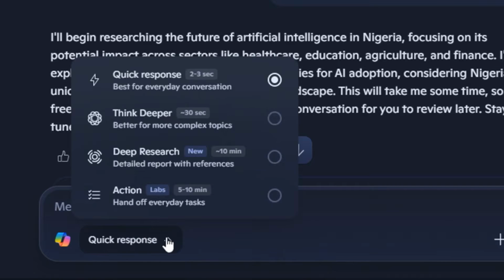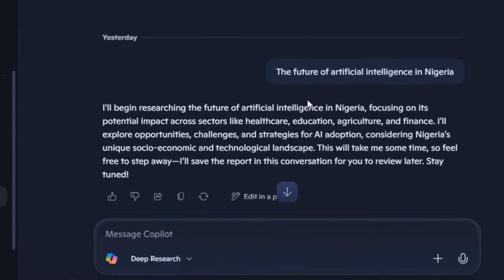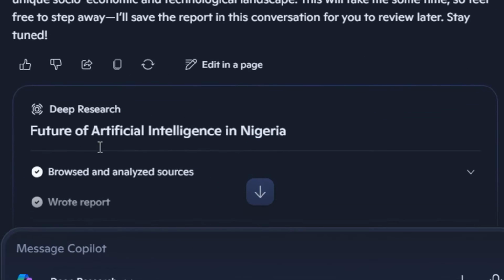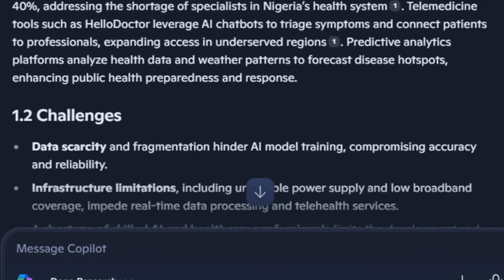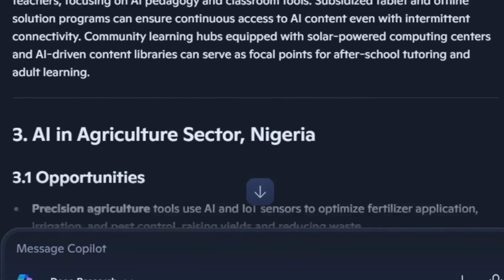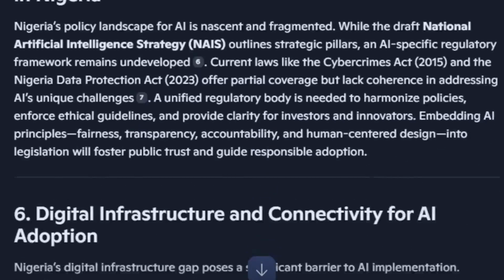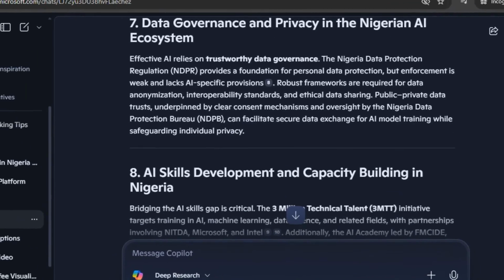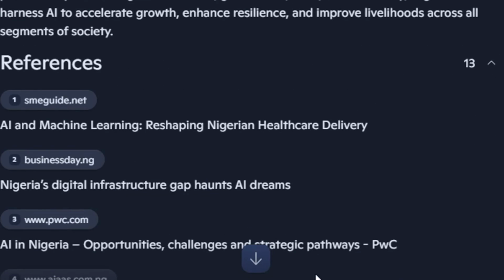Master Deep Research Using Microsoft Copilot (No Experience Needed)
Want to take your online research to the next level? In this tutorial, learn how to do deep research with Microsoft Copilot for free. Whether you're working on an academic paper, business report, or market analysis, Copilot can help you gather data, summarize sources, and explore related topics—all in one place. Watch as we break down how to ask the right questions, refine your results, and make Copilot your research assistant. Ideal for students, researchers, and professionals!